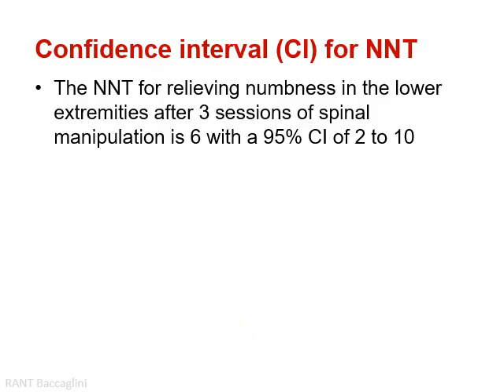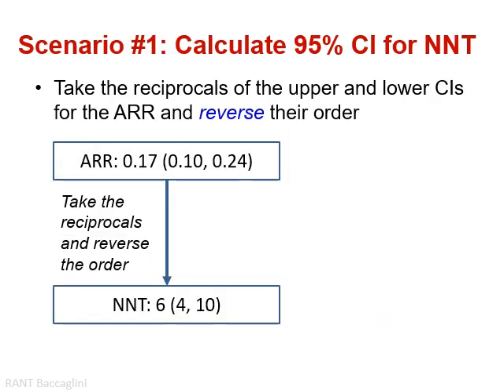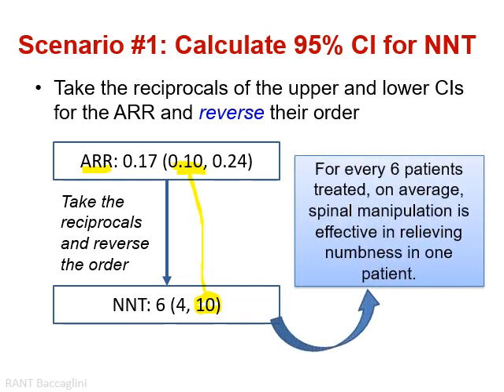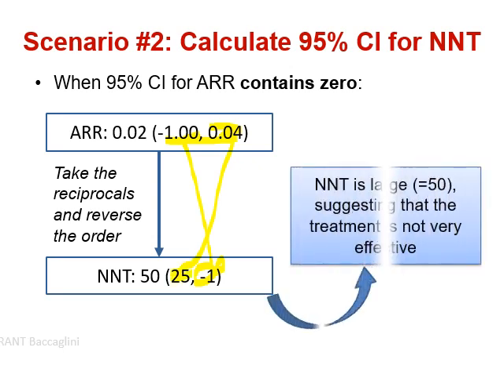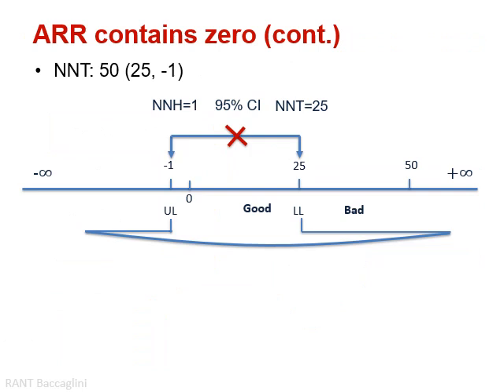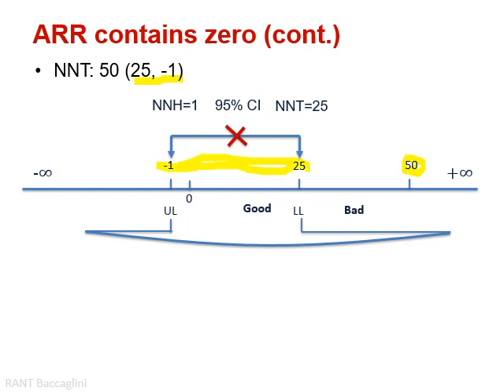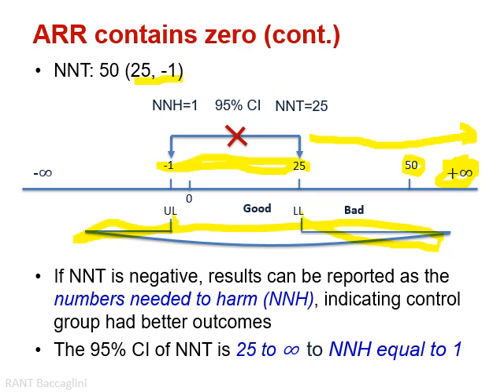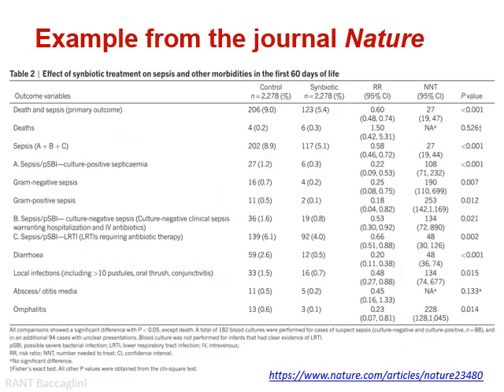EPI RANT L CIforNNT